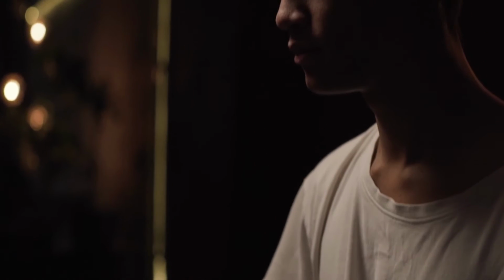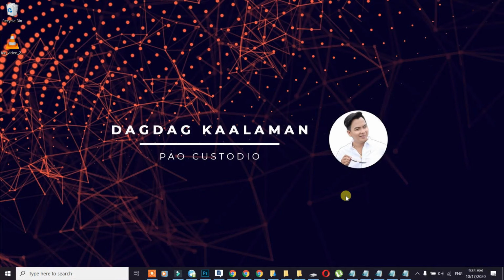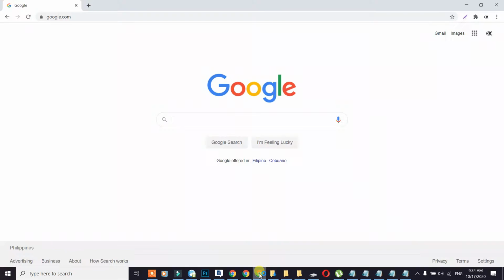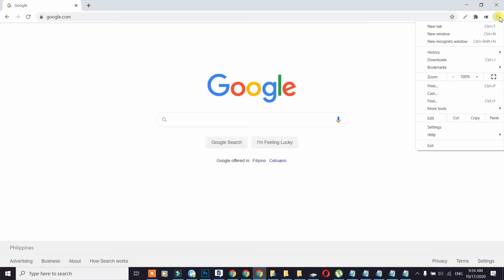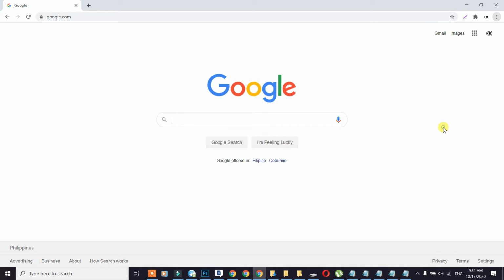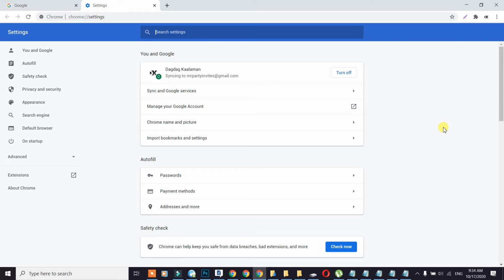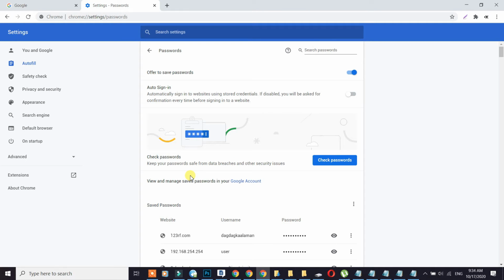HOW TO SEE SAVED PASSWORDS ON GOOGLE CHROME?